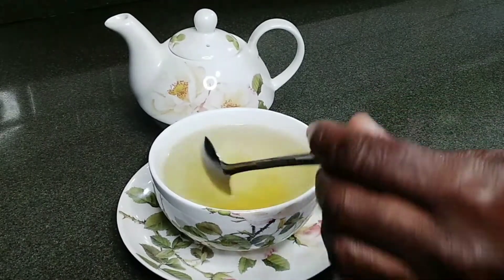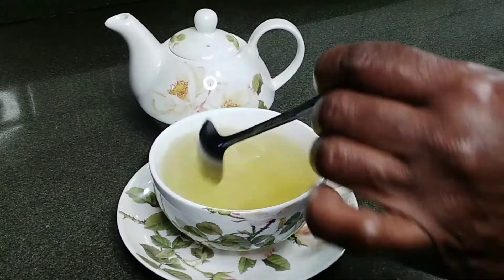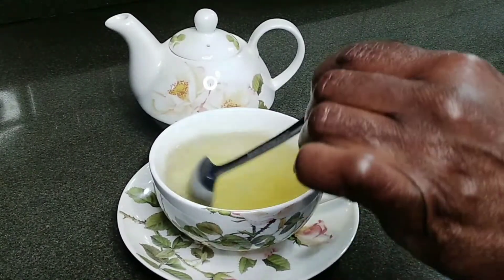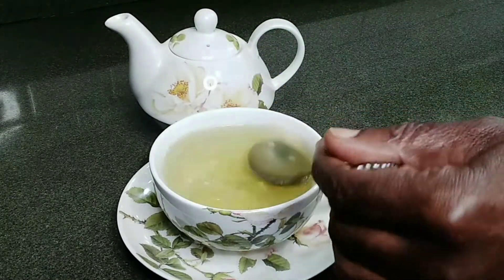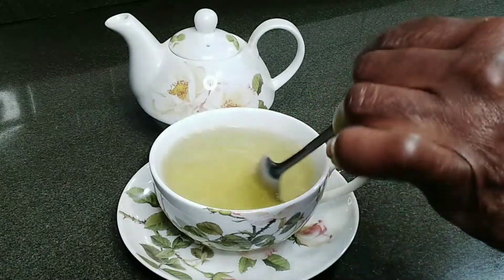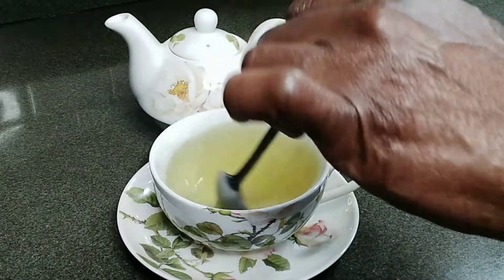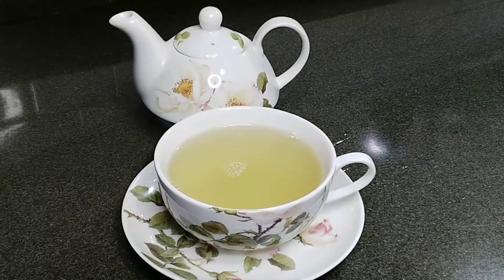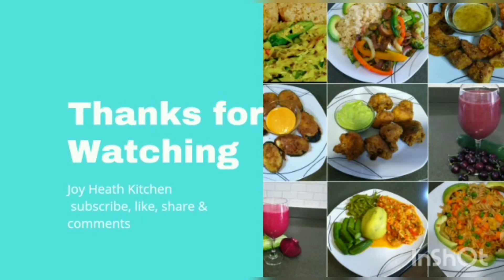"Thyme Tea Tutorial: A Step-by-Step Guide to Brewing Herbal Delight"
Welcome to our Thyme Tea Tutorial: A Step-by-Step Guide to Brewing Herbal Delight! In this informative video, we will demonstrate the process of making thyme tea from scratch, highlighting the numerous health benefits and unique flavors this herbal infusion brings. Thyme tea is not only a delicious beverage but also boasts several incredible medicinal properties. Throughout this tutorial, we will divulge the secrets behind harnessing thyme's natural goodness. Starting with a brief introduction to thyme and its history in traditional medicine, we will then proceed to showcase the necessary ingredients and equipment required for brewing the perfect cup of thyme tea. We will emphasize the importance of sourcing fresh thyme sprigs from reputable suppliers to ensure optimal flavor and efficacy. Once the ingredients are ready, our expert tea brewer will guide you through the step-by-step process of preparing and steeping the tea. You'll learn the ideal water temperature and steeping time, as well as some useful tips to extract the maximum flavor and health benefits from the thyme. Furthermore, we will explore the various health advantages associated with consuming thyme tea. From its immunity-boosting properties and respiratory health benefits to its potential to relieve digestive discomfort, thyme tea truly is a powerhouse of wellness. To make this tutorial even more enriching, we will also share some creative ways to enhance the flavor of your thyme tea. Whether you prefer it with a hint of lemon or a touch of honey, we've got you covered. So, join us on this aromatic journey as we empower you to make your very own thyme tea at home. By the end of this video, you'll have gained the knowledge and confidence to brew a perfect cup of thyme tea that will leave you refreshingly satisfied. Don't miss out on discovering the magic of thyme tea and its incredible benefits. Start brewing today and embark on your path to a healthier lifestyle!

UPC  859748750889